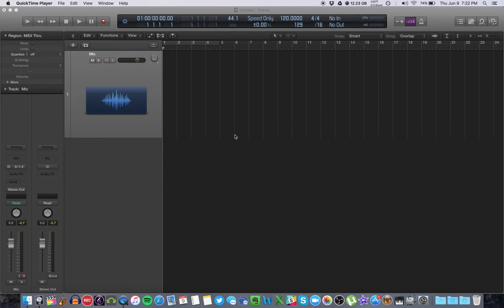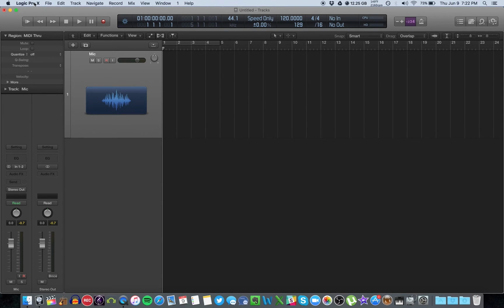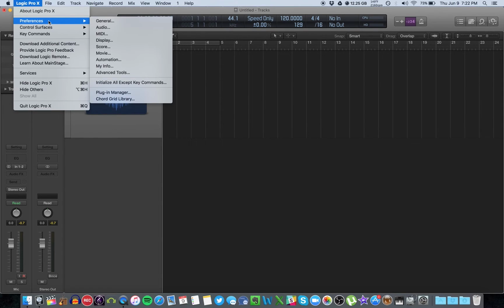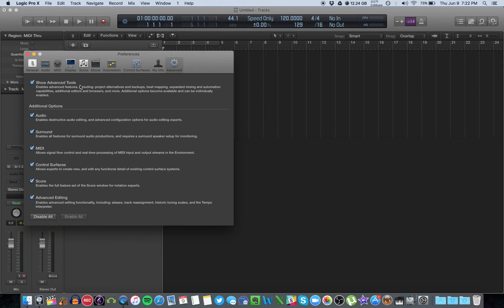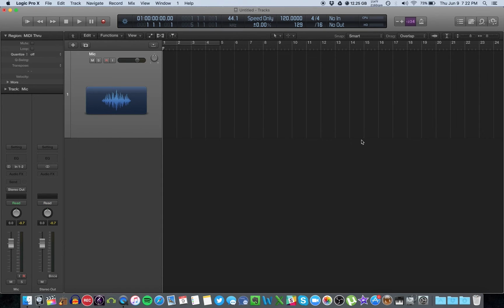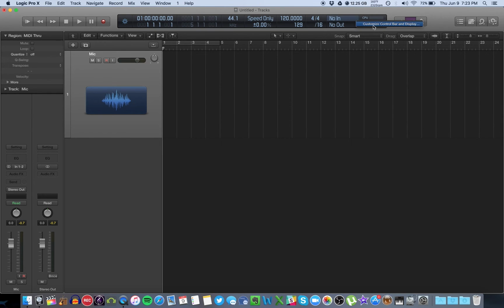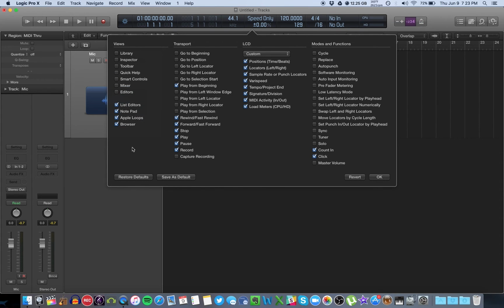Podcasting In Logic Pro - Enabling advanced settings